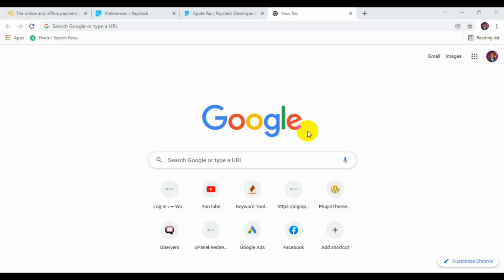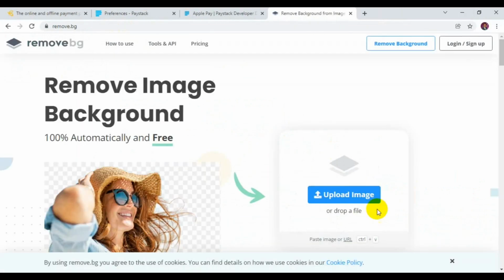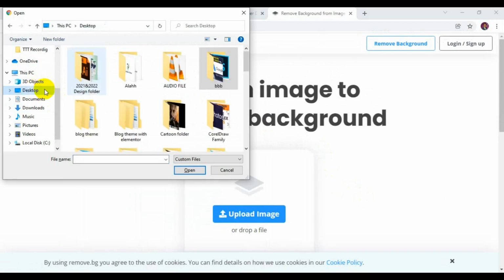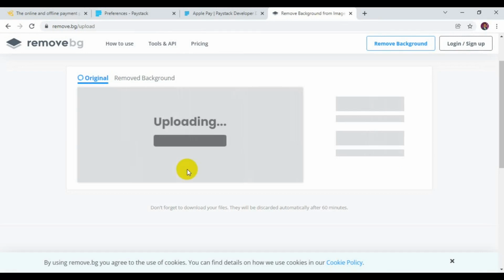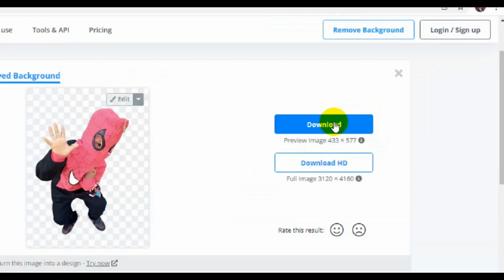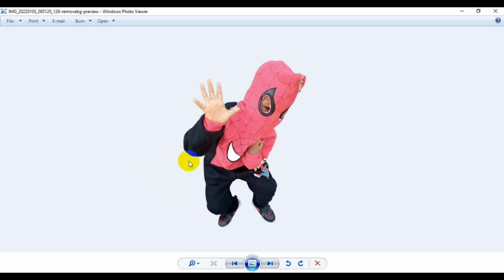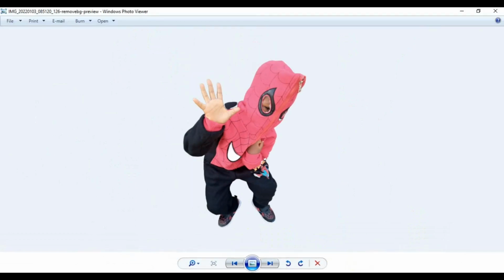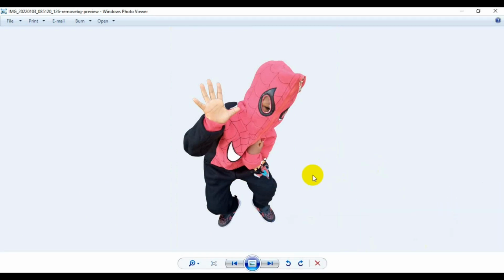The QUICK and EASY way to removed any background images online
how to remove picture background online,
how to remove the background of a picture online,